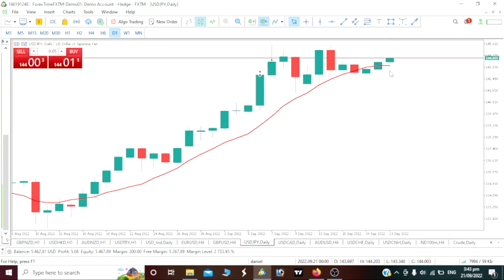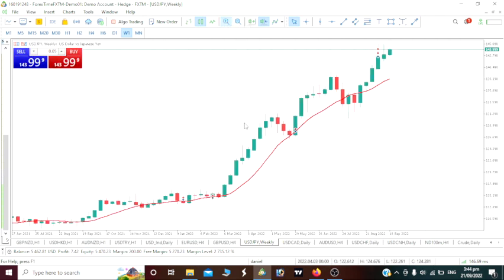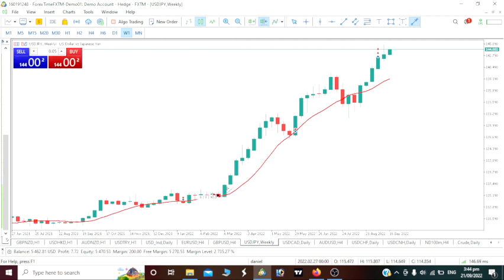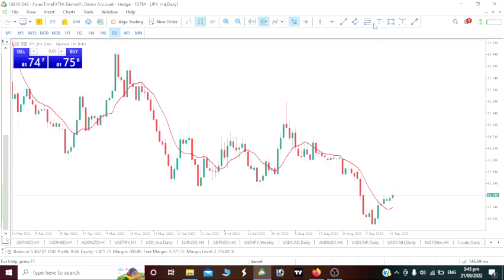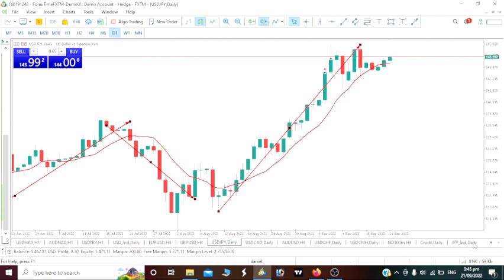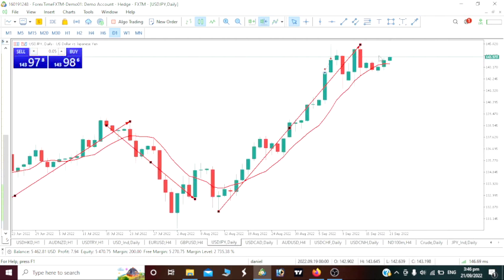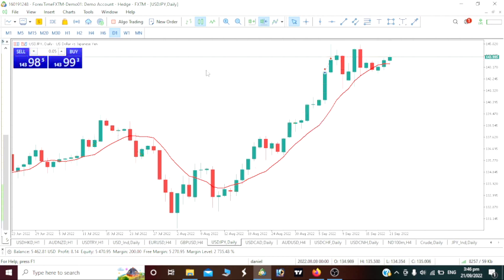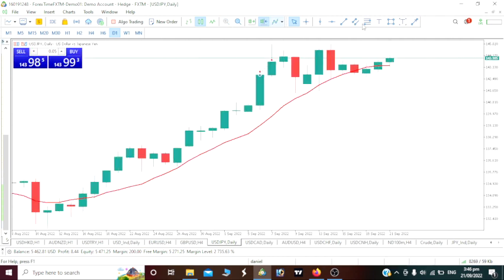USDJPY Forecast & Technical Analysis SEPTEMBER 22, 2022 USD/JPY